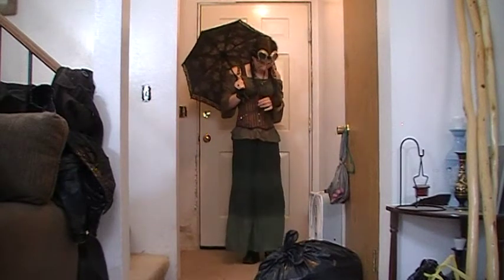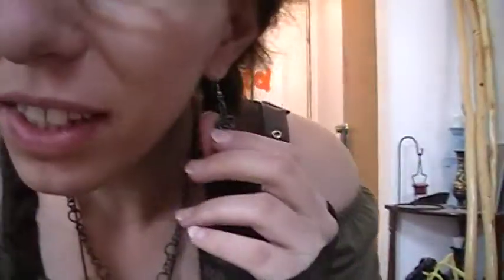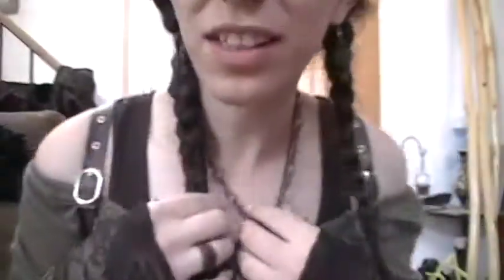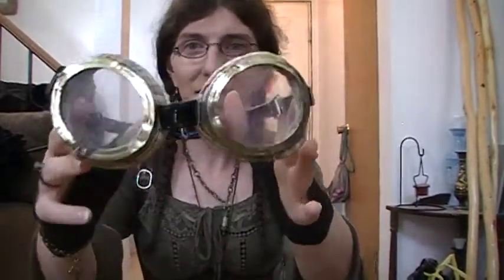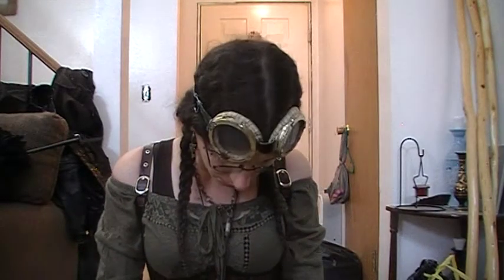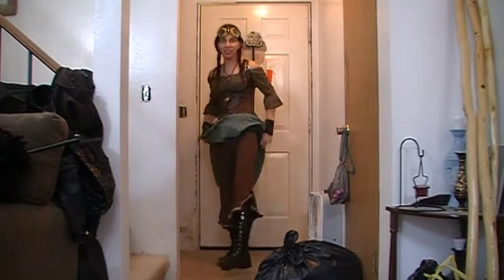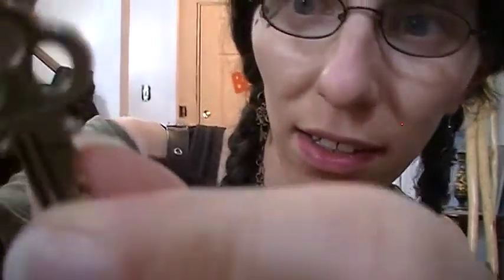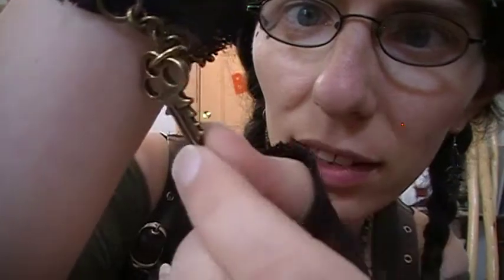My second stempunk outfit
My second steampunk outfit witch is based on the character from the book I'm righting.